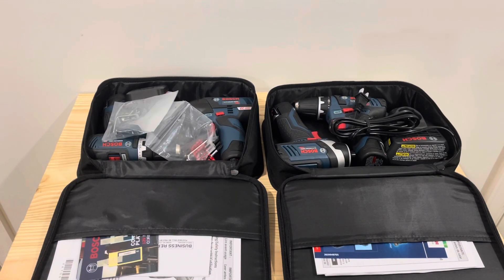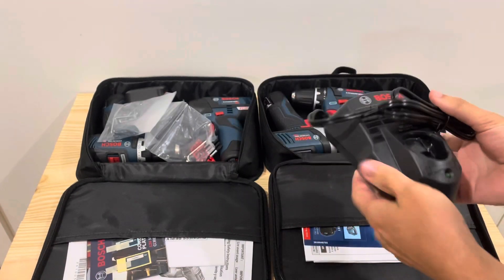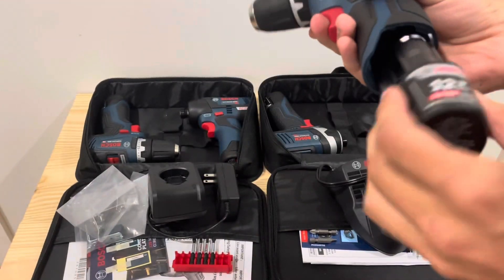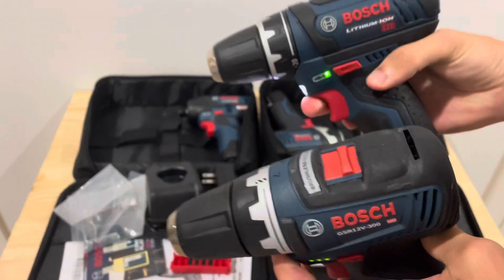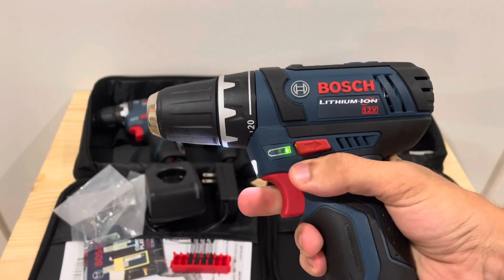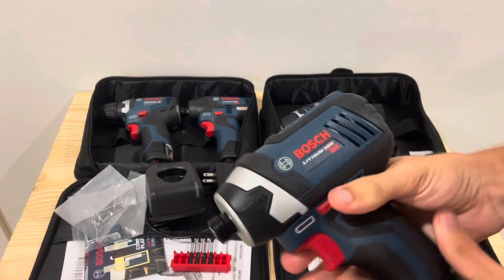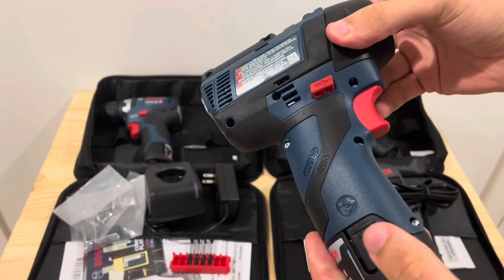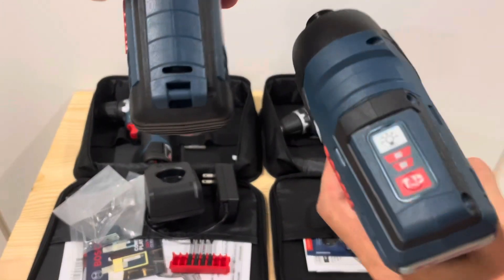Bosch 12v Brushed Vs Brushless Kits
Comparing Bosch 12v Brushed Vs Brushless Kits
Find out whether the brushless motor and extra features are worth it for you